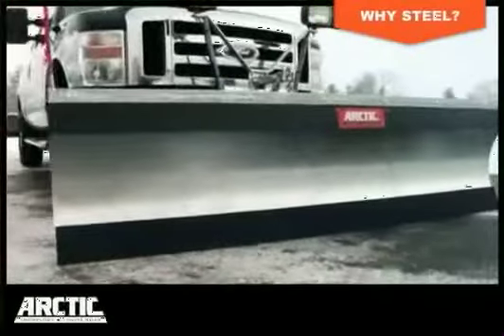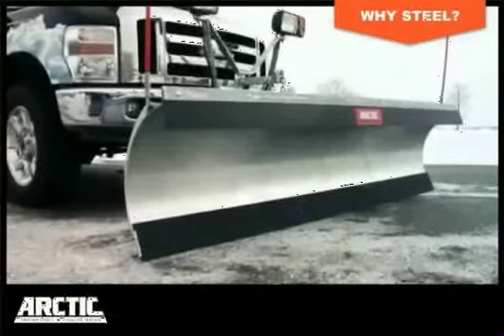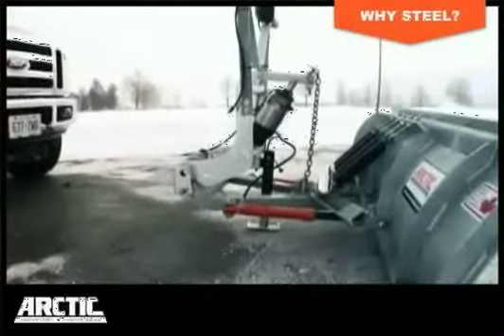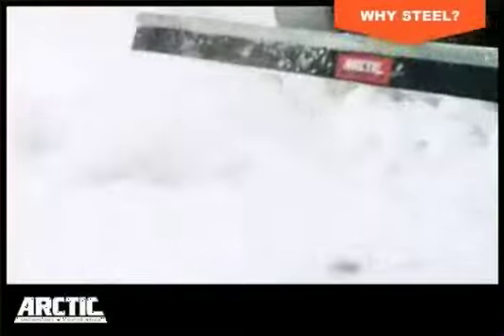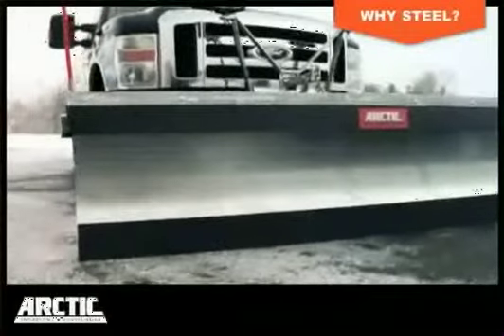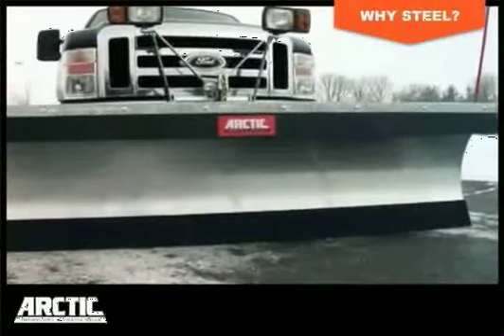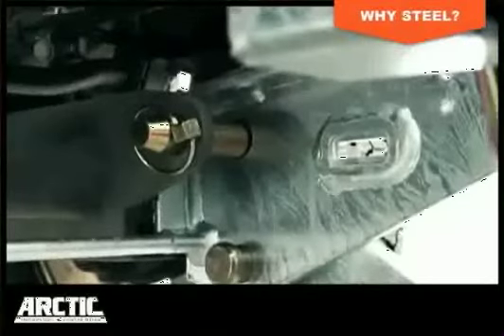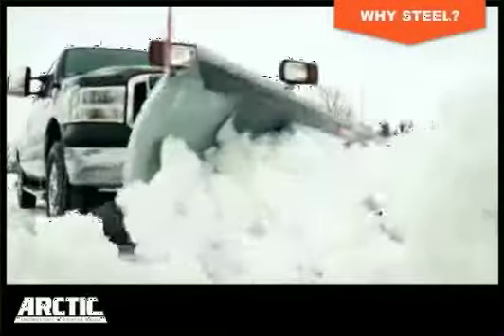Arctic Snowplows | Why Steel Video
This short promotional video outlines the features and benefits of Arctic's tough galvanized steel plow blades.